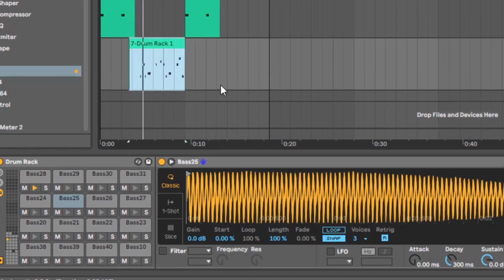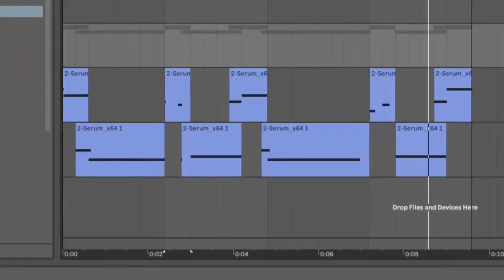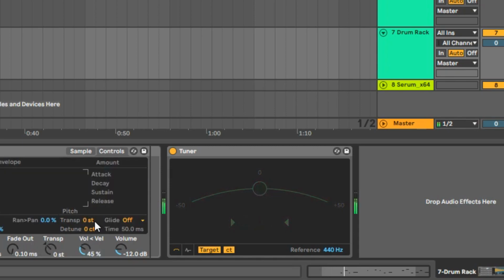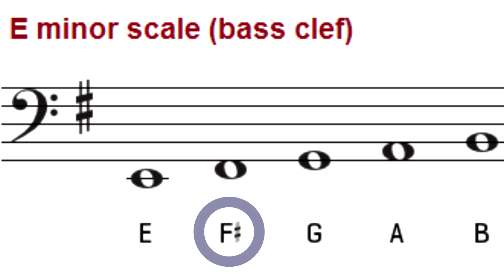How to make a PRETTY LIGHTS TYPE BEAT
Hey guys back to show you how to make a pretty lights type track today.  This was a challenge I gave myself recently because pretty lights makes some impressive music and it seemed rather fun to put together this genre.  Let me know what you  guys think!!